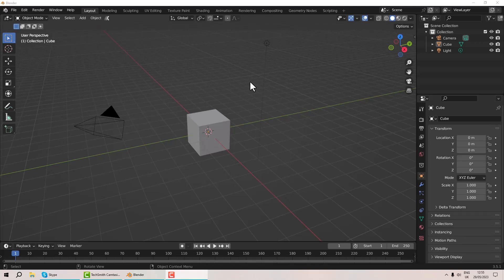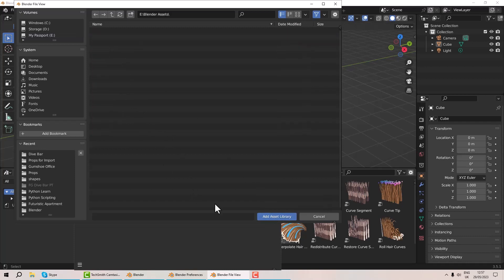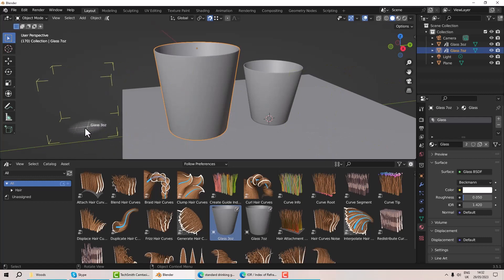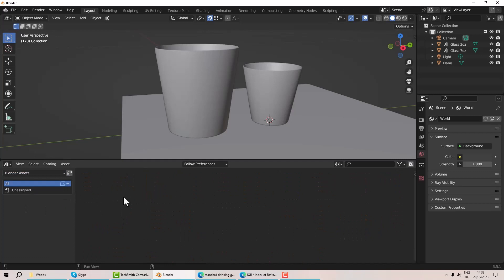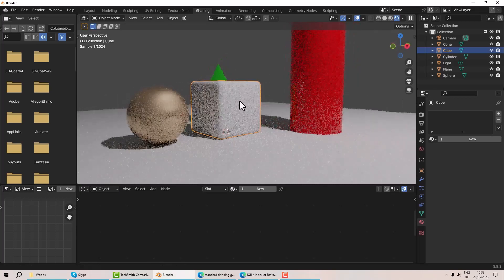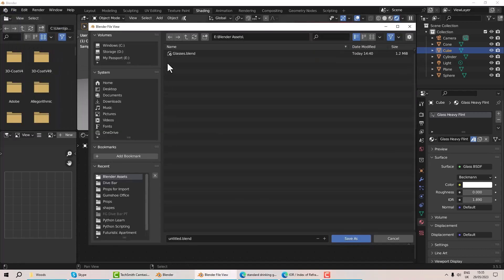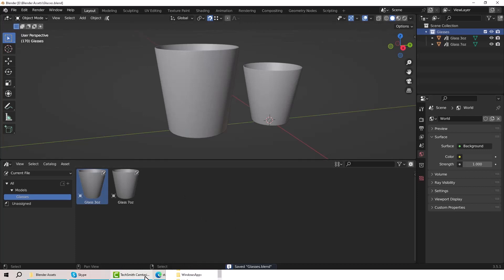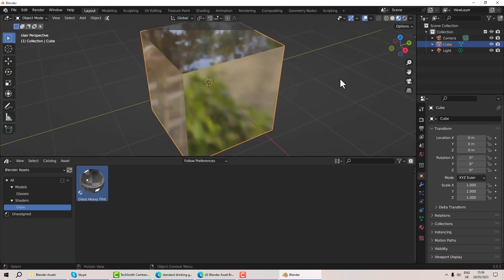Blender - Asset Browser Tutorial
Don't be like me, make something once and use it over and over with the Blender Asset Browser.

00:00 Setup
02:41 Marking Model Assets
04:57 Make a Global Asset
08:08 Shader Assets
11:03 Organization